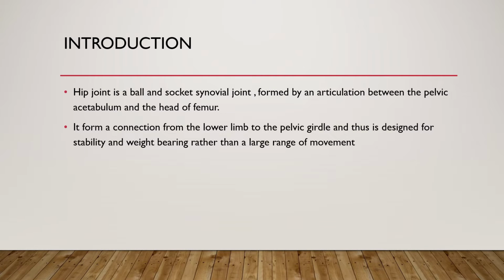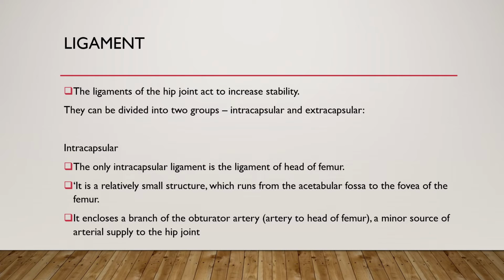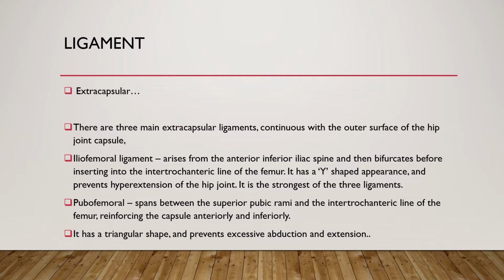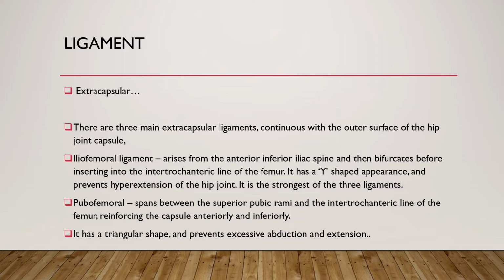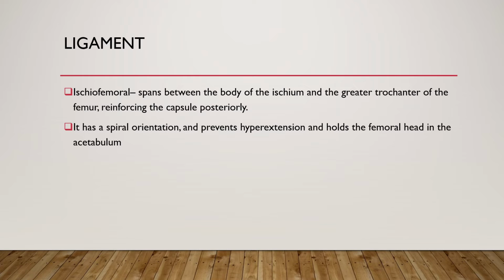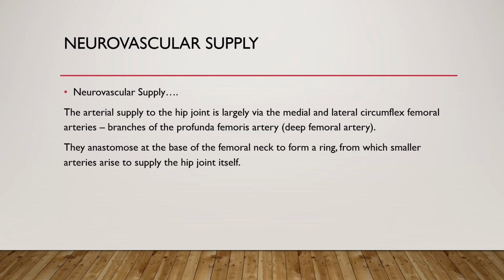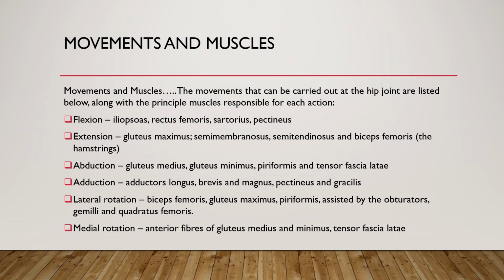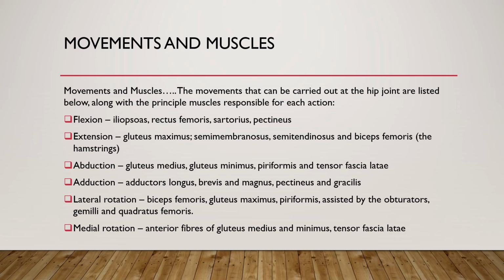what is Hip joint anatomy| Hip joint Ligament| Hip joint muscles| Hip joint nerves and blood supply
what is Hip joint anatomy
 Hip joint Ligament
 Hip joint muscles
Hip joint nerves and blood supply

click the link and buy the anatomy textbook in a discount price

Human Anatomy By B D Chaurasia's 7th Edition (Set Of 4 Books) Vol-1,2,3&4  (Paperback, BD Chaurasia's) Paperback – 1 January 2017